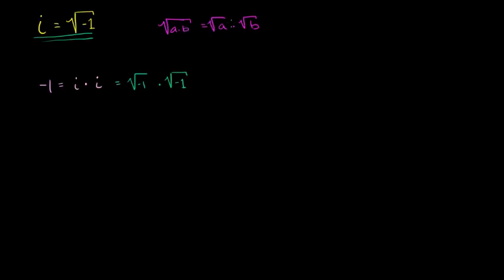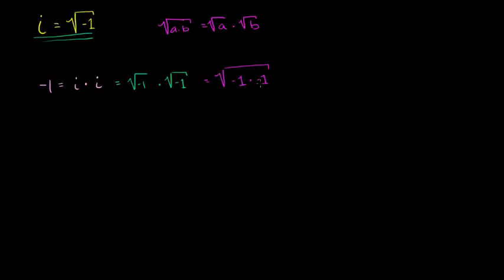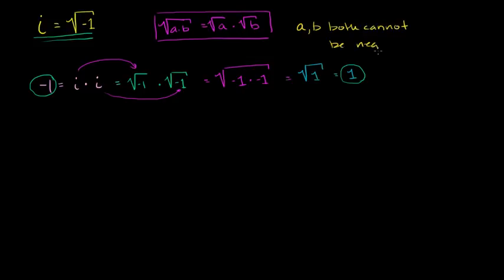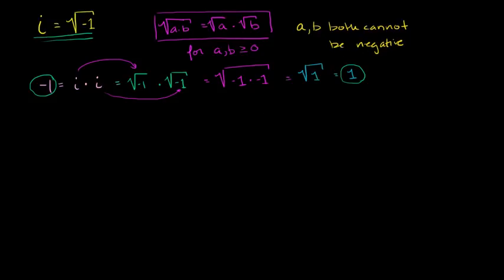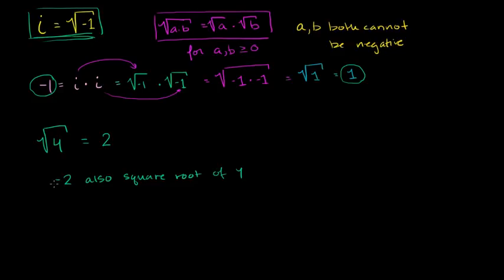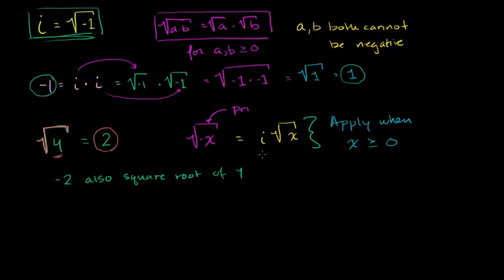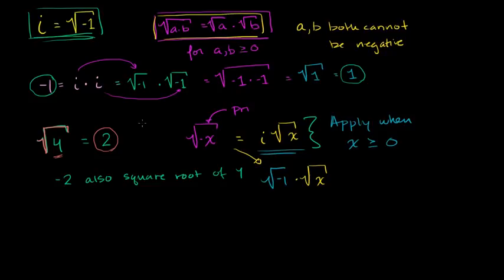i as the principal root of 1 a little technical Precalculus Khan Academy